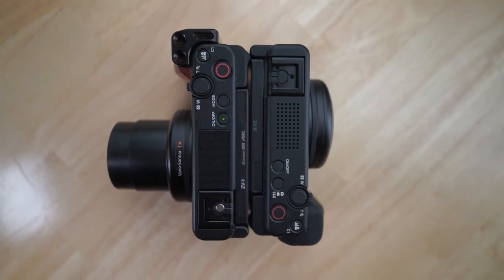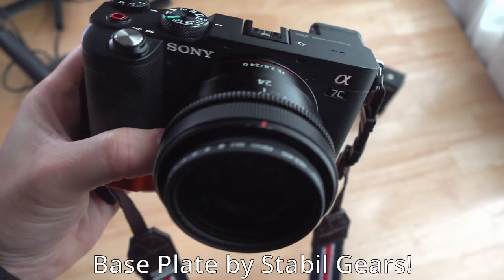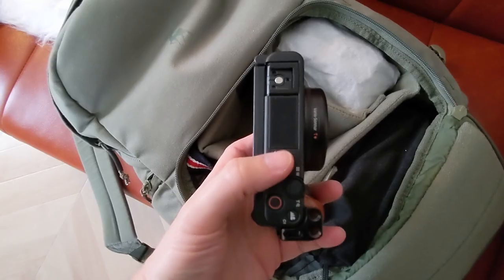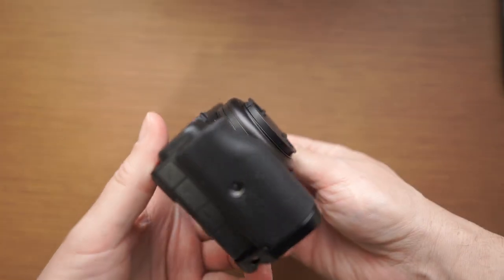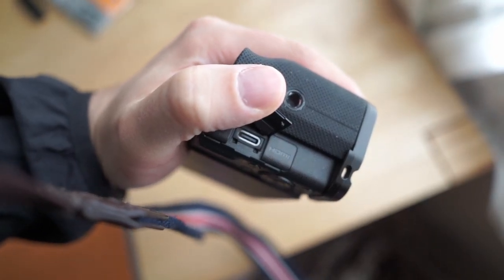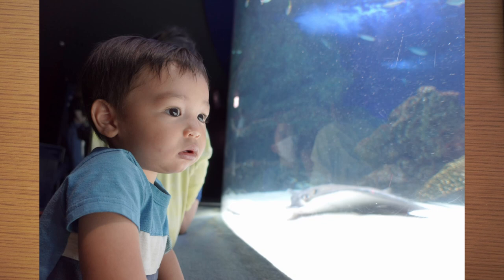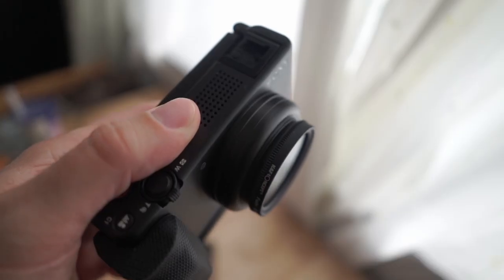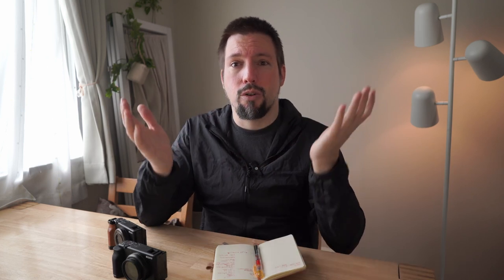Sony ZV-1F: better than the ZV-1?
Smallrig grip for ZV-1
My camera
My microphones
My talking head lens
My walk about lens
Hakuba Stripe Strap